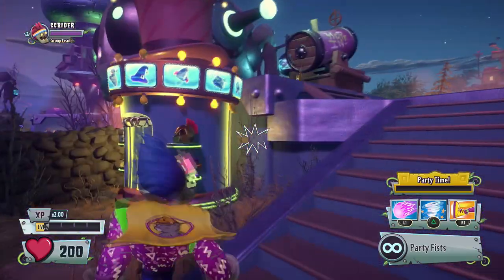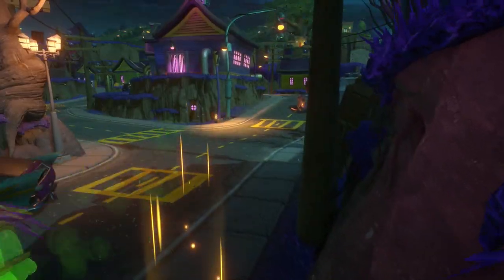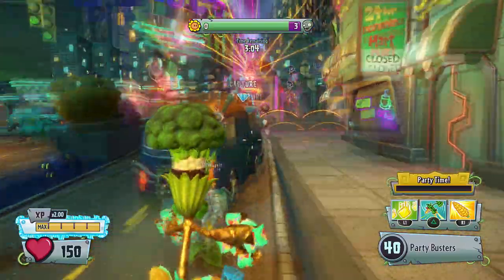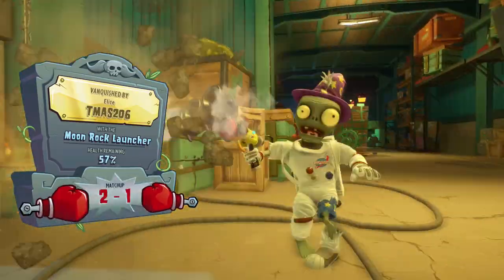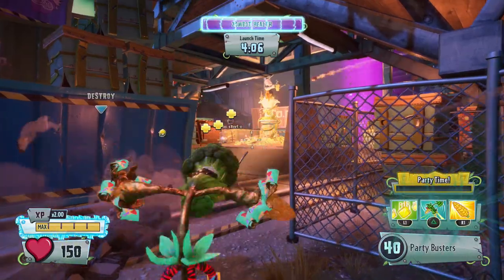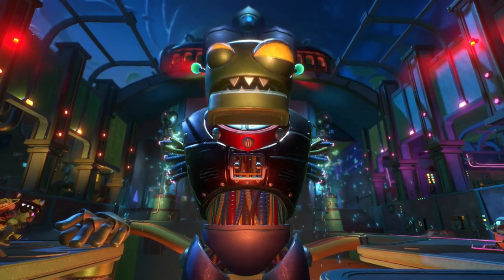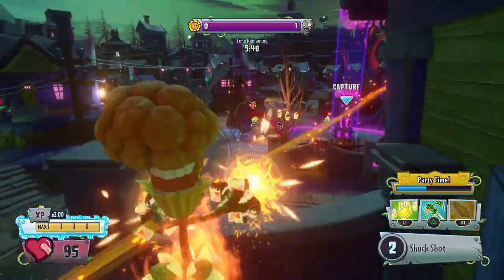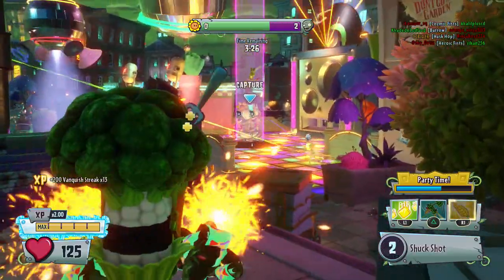Party Corn... Again! - Plants vs. Zombies: Garden Warfare 2 Gameplay - Episode 386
In Plants vs. Zombies: Garden Warfare 2 Part 386, we continue our adventure of the Garden Warfare 2 Frontline Fighters! We try out the recently buffed Party Corn Legendary Class!

More Zebratastic videos on my bonus channel!